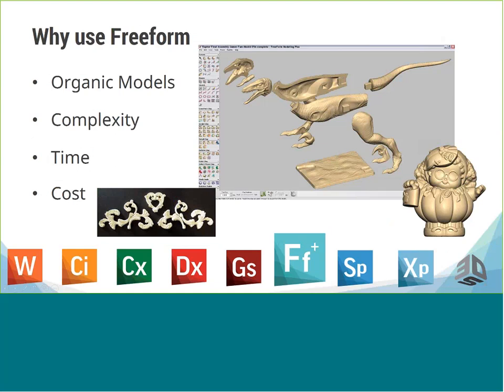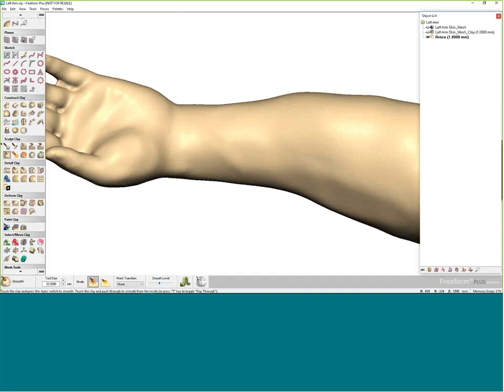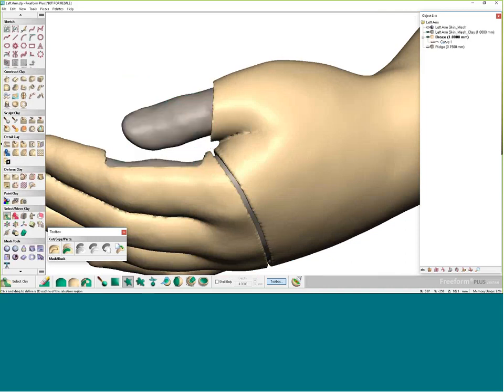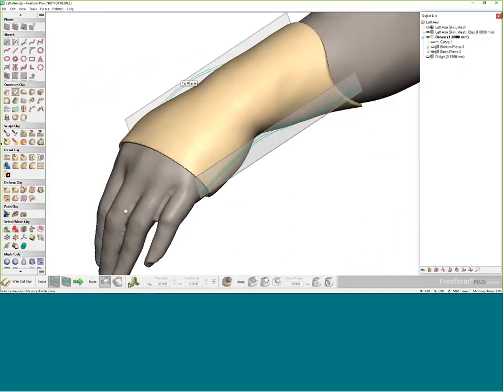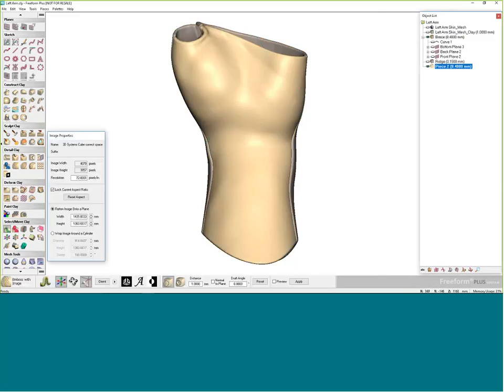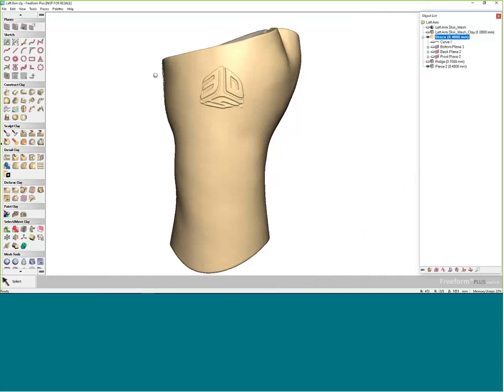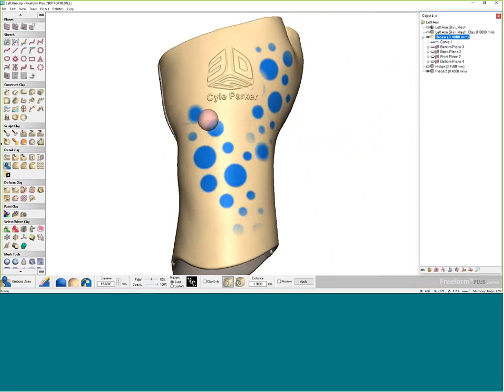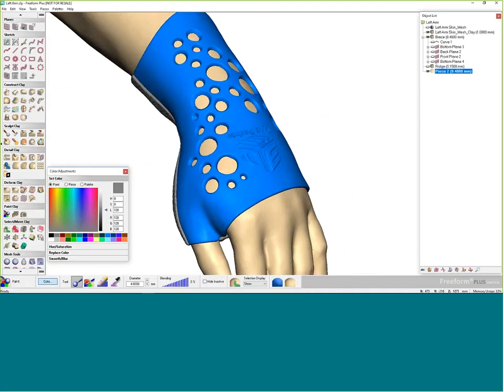Freeform Product Spotlight Volume 1 Organic Design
국내유일의 3D프린팅 융복합솔루션 전문기업!

[3D Scan based Design]
Geomagic Capture
Geomagic Wrap
Geomagic Design X
Geomagic Control

[Freeform Design]
Geomagic Sculpt
Geomagic Freeform
Geomagic Freeform Plus
Geomagic Touch
Geomagic Touch X

[3D Scanning]
Artec Ray
Artec Leo
Artec Space Spider
Artec Eva Lite
Artec Eva
Artec L2
Artec Shapify Booth
Artec Studio

[3D Engraving]
Roland LD-80
Roland MPX-95
Roland EGX-30A
Roland EGX-350
Roland EGX-400
Roland EGX-600

[3D CNC Milling]
Roland MDX-50
Roland MDX-540
Roland MDX-40A
Roland SRM-20

[MultiJet Printers (MJP)]
3D Systems ProJet MJP 5600
3D Systems ProJet MJP 2500 Series
3D Systems ProJet MJP 3600 Series

[Metal Printers (DMP)]
3D Systems DMP Factory 500 Solution
3D Systems ProX DMP 320
3D Systems ProX DMP 300
3D Systems ProX DMP 200
3D Systems DMP Flex 100
3D Systems ProX DMP 200 Dental
3D Systems DMP Dental 100
3D Systems DMP Monitoring

[Selective Laser Sintering Printers (SLS)]
3D Systems ProX SLS 6100
3D Systems sPro 60 HD-HS
3D Systems sPro 140
3D Systems sPro 230

[Stereolithography Printers (SLA)]
3D Systems Figure 4
3D Systems ProJet 6000 Series
3D Systems ProJet 7000 Series
3D Systems ProX 800
3D Systems ProX 950

[Digital Light Processing Printer (DLP)]
3D Systems FabPro 1000

[Full Color Printers (CJP)]
3D Systems ProJet CJP 860Pro
3D Systems ProJet CJP 660Pro
3D Systems ProJet CJP 460Plus
3D Systems ProJet CJP 360
3D Systems ProJet CJP 260Plus

[3D Viewing]
Acity SpinFire Ultimate
Acity Centro

[3D Mouse]
3Dconnexion SpaceMouse Enterprise Kit
3Dconnexion SpaceMouse Wireless Kit
3Dconnexion SpaceMouse Enterprise
3Dconnexion SpaceMouse Pro
3Dconnexion SpaceMouse Pro Wireless
3Dconnexion SpaceMouse Wireless
3Dconnexion SpaceMouse Compact
3Dconnexion CadMouse
3Dconnexion CadMouse Wireless

[Dental Scanning & Design]
3Shape TRIOS 3 Wireless
3Shape TRIOS 3
3Shape TRIOS 3 Mono
3Shape TRIOS Design Studio
3Shape X1 4-in-1 CBCT Scanner
3Shape Implant Studio
3Shape Scan Bodies
3Shape Orthodontics Studio
3Shape Dental System
3Shape E1 Lab Scanner
3Shape E2 Lab Scanner
3Shape E3 Lab Scanner
3Shape D1000 Lab Scanner
3Shape D2000 Lab Scanner